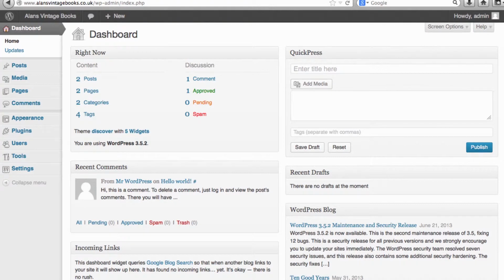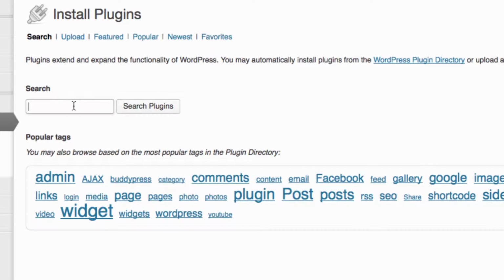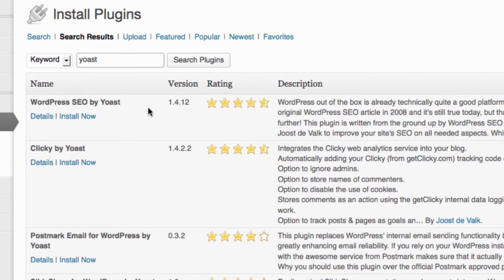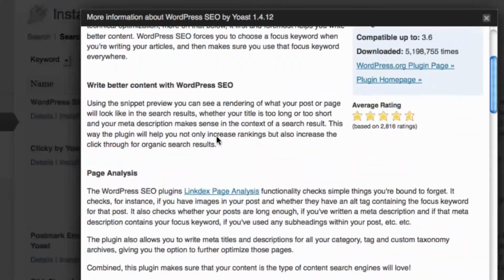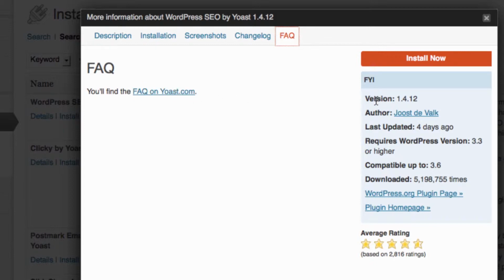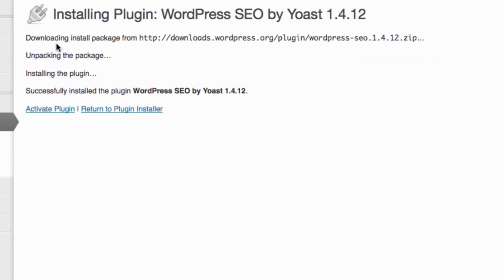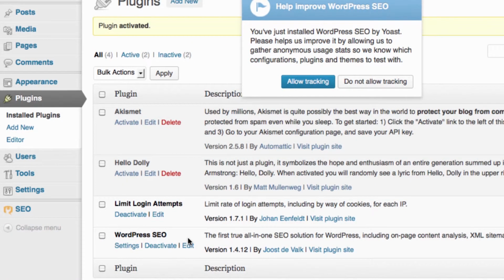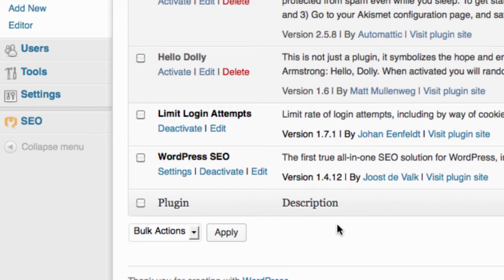Installing a Plugin from the Plugin Directory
In this video we teach you how to install a plugin from the plugin directory in Wordpress.